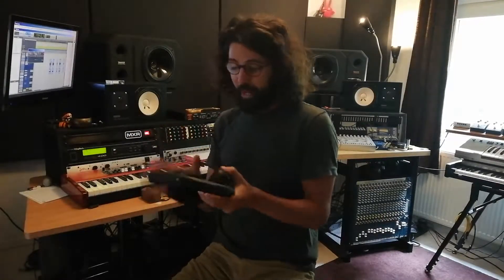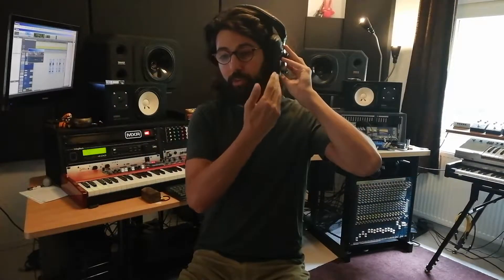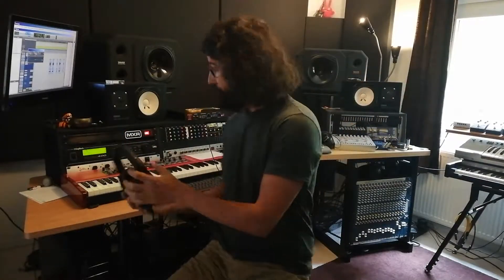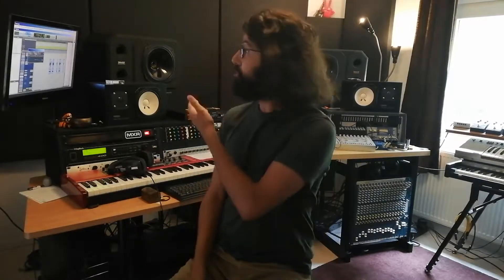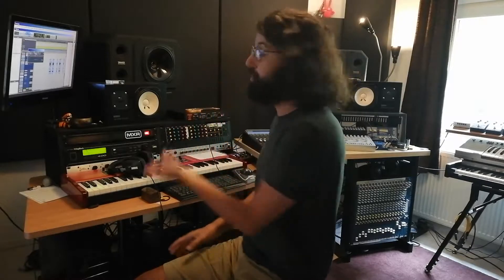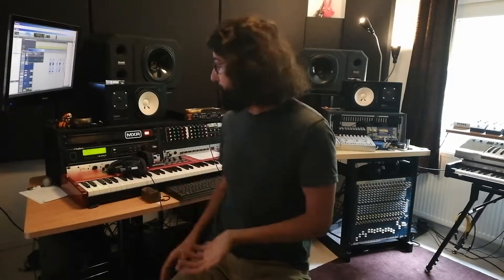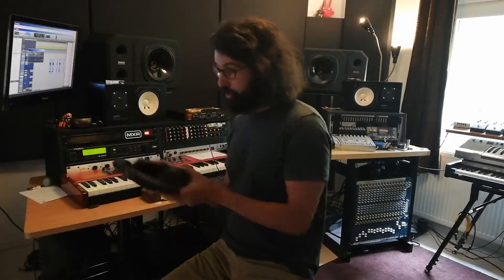Listening to yourself while recording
In this video I discuss alternative monitoring techniques which are guaranteed to help you preform better while recording.